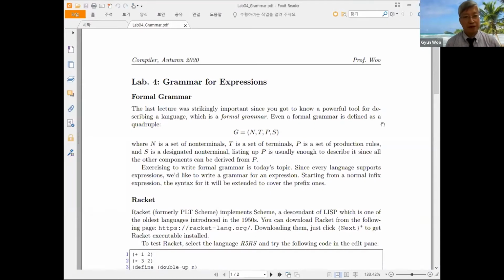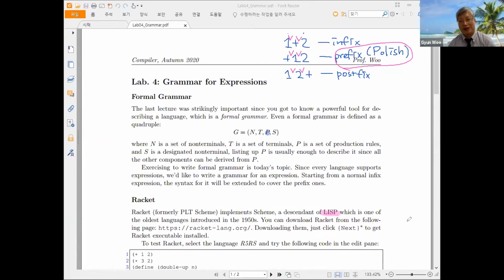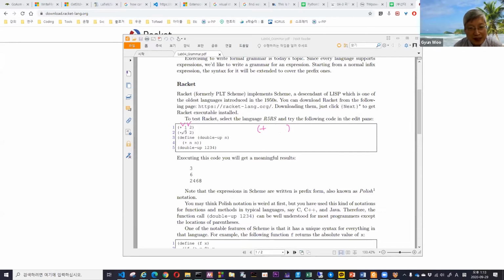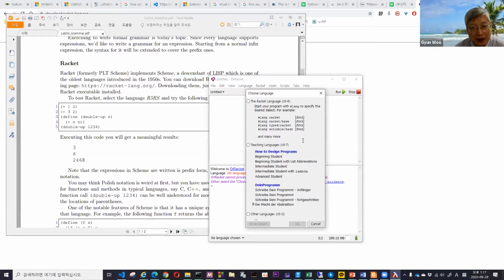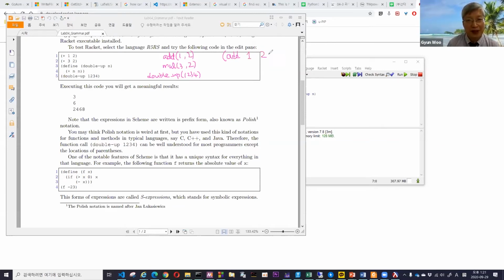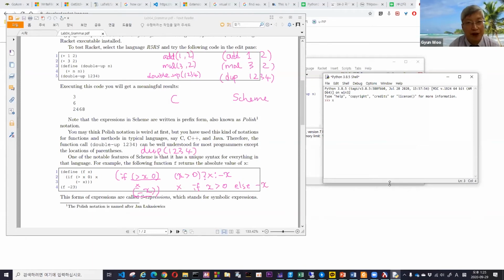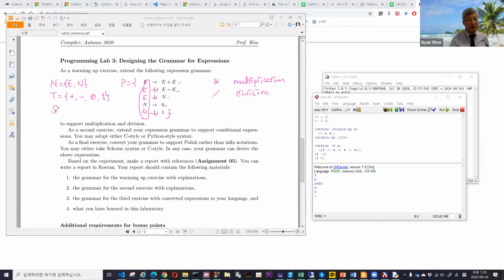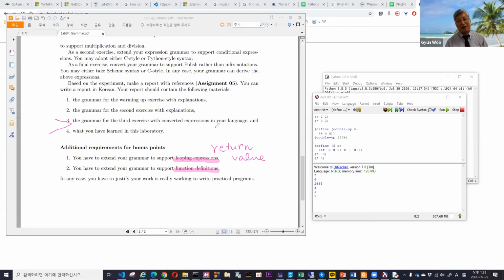Compiler Lab 04: Expression Grammar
This may be your first grammar in your life. Let's express the values using it.